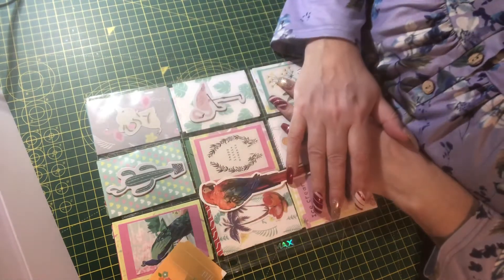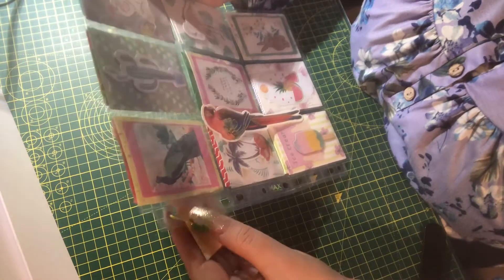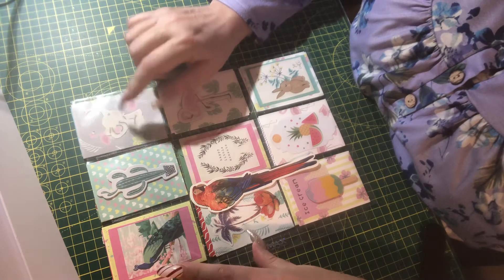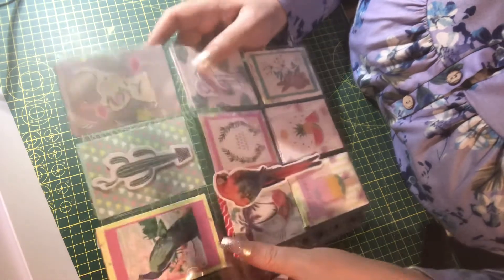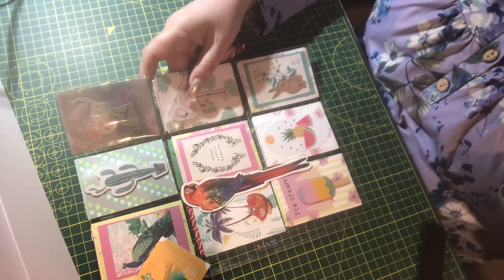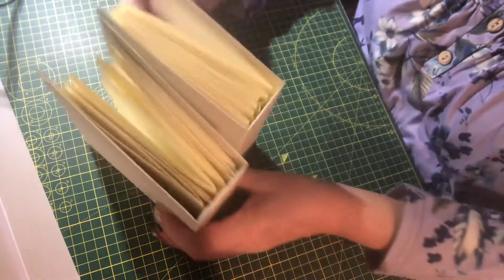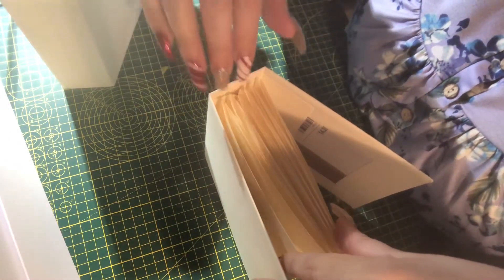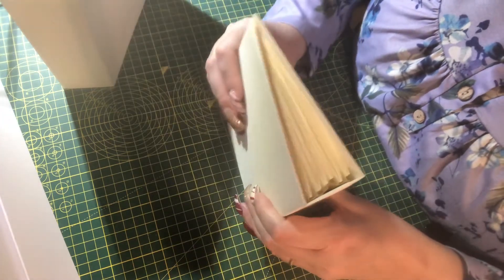Today’s make and my memory book video plan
This is today’s make - a tropical theme pocket letter.  I have also started making a step by step video series for making a memory book which I will upload every Monday, so please do subscribe and click the bell to receive notifications.